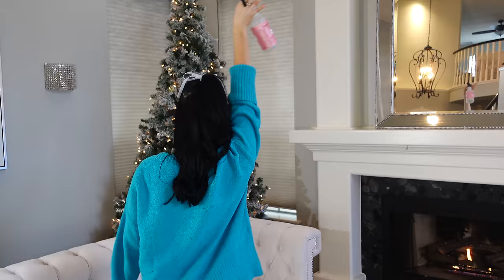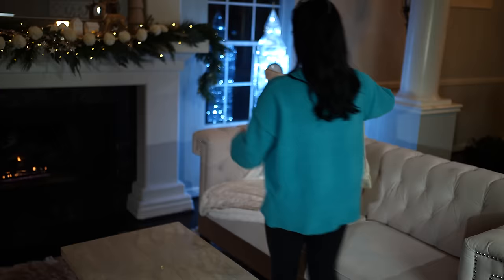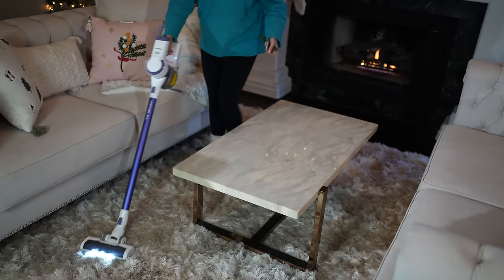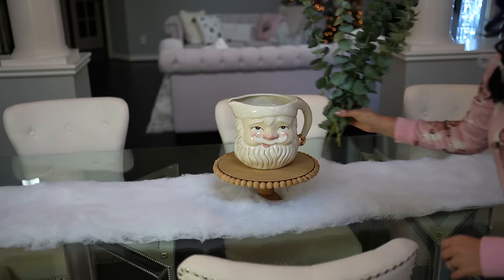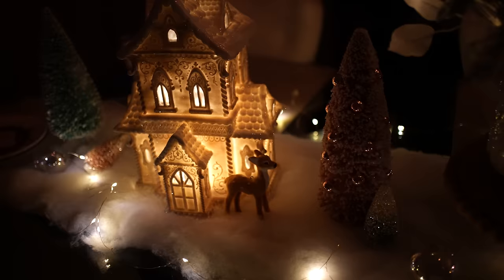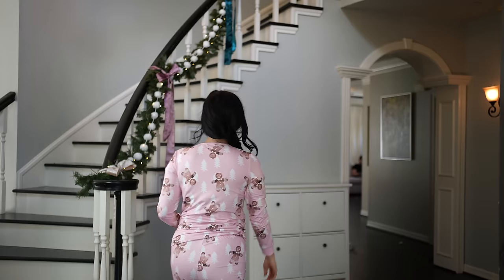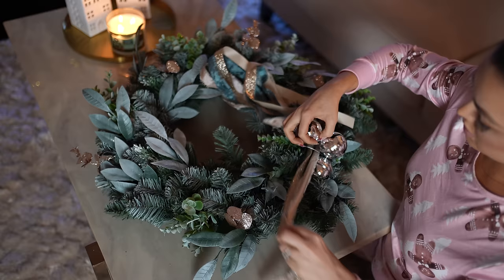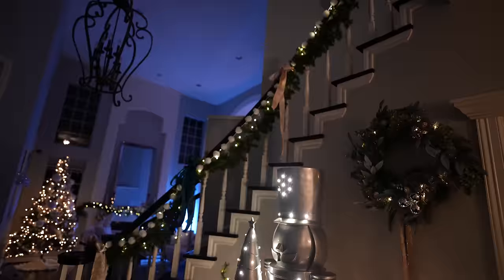BEST CHRISTMAS CLEAN AND DECORATE WITH ME 2022🎄✨♥️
Its the most wonderful time of the year!  Christmas 2022 decorate with me and Mrs. Claus has been hard at work cleaning and decorating and decking these halls! If you need all the Christmas cheer, cleaning and decorating motivation, this is definitely the decorating video for you!

In this video, we decorate the fireplace mantle, the Christmas tree, dining room table and a special, most magical entry way! Christmas is my absolute favorite Holiday and I cant wait to spend the Christmas season here on YouTube. I would love to know how you guys decorate for the holiday. Whether its simple decor, none at all, or all out extra, I am wishing you a special Christmas 2022 season!

Garland 2

fairy lights

Pom garland

Gingerbread house: Purchased on Mercari. Here is a link to a similar one on Amazon 😍

Also saw some similar ones at At home:)